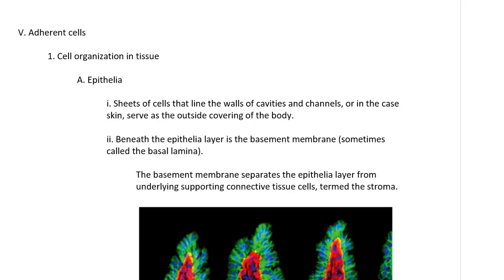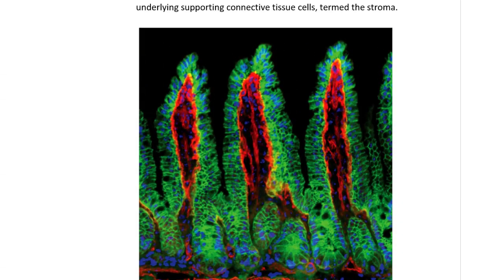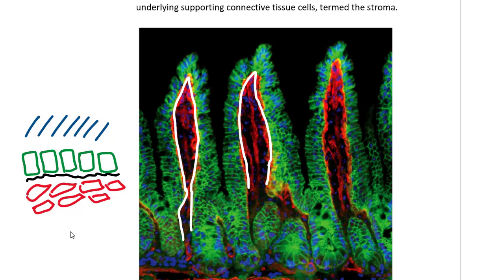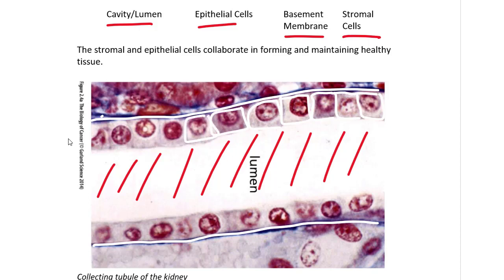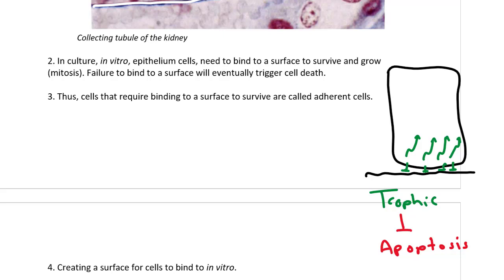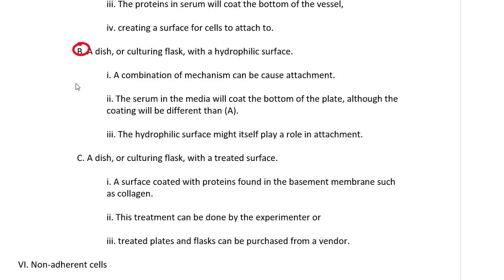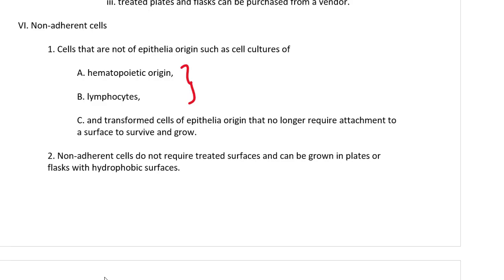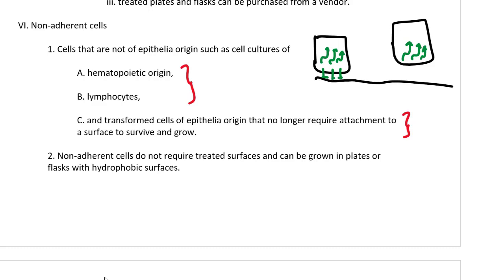Biol 338 Video 6